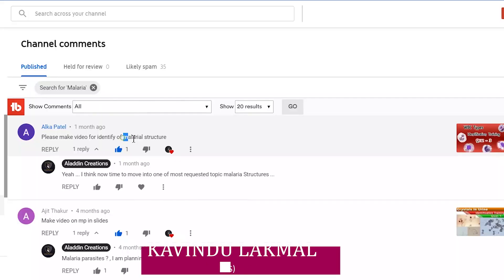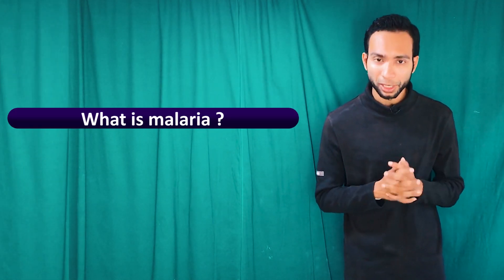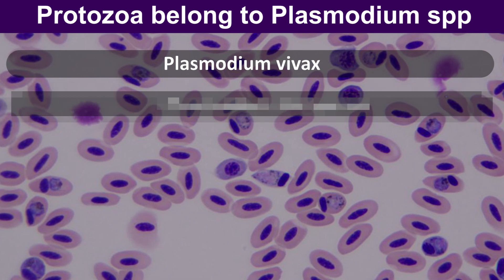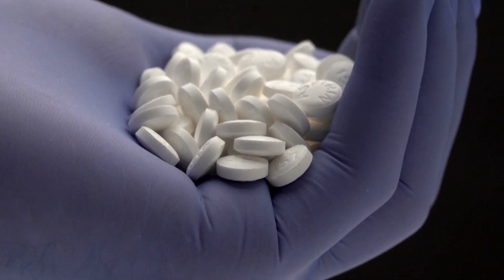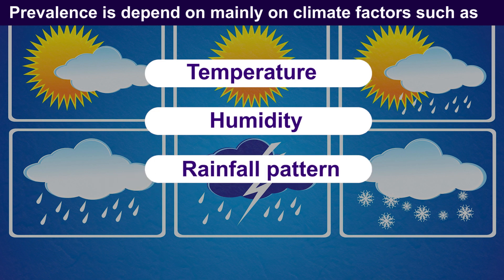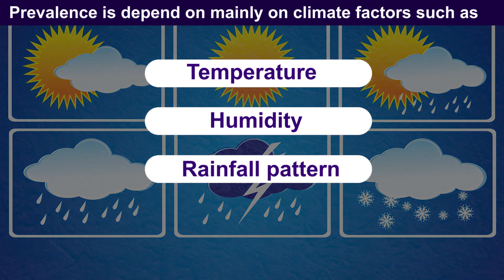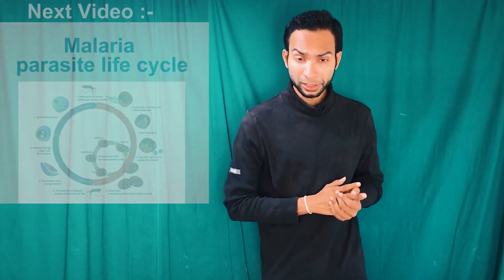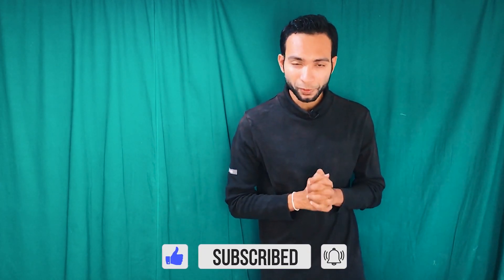What is Malaria ? ( Complete & Clear Overview )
My Name Is Kavindu Lakmal , Medical Laboratory scientist , graduated  From University Of Peradeniya.  Also My friend, Madusha balasuria helped me to design this video script & as a content reviewer.

HELP ME !!!